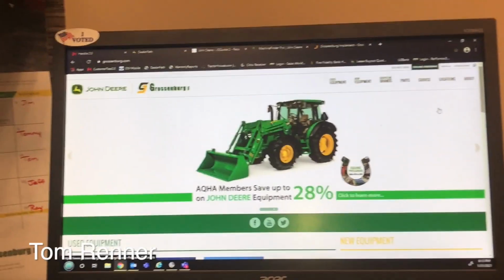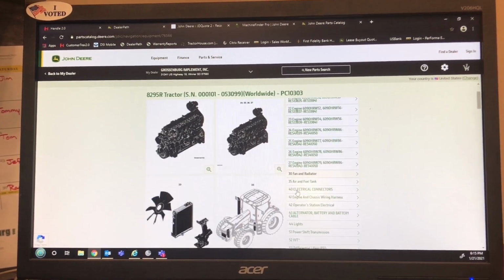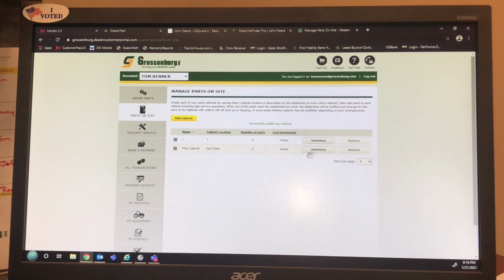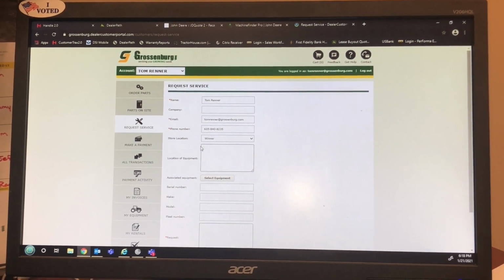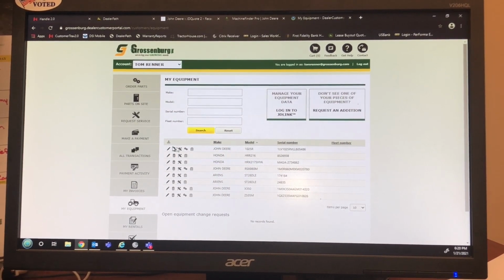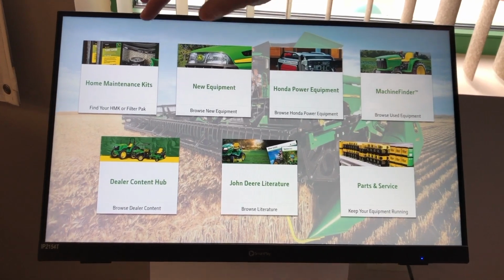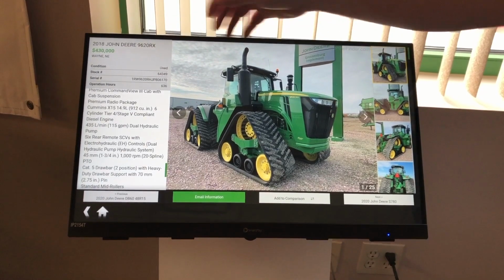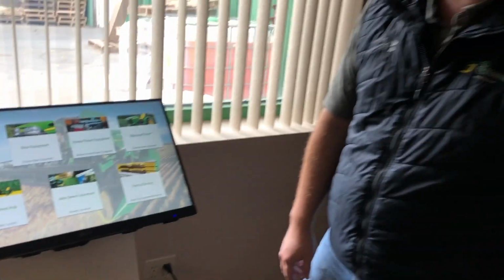Grossenburg Days 2021 Part 4